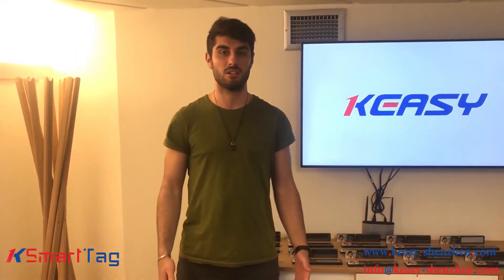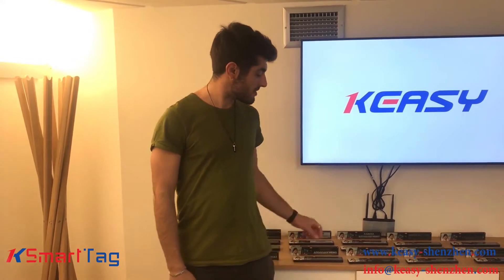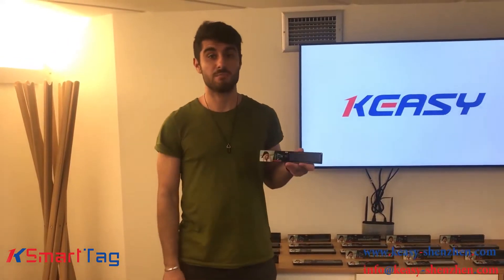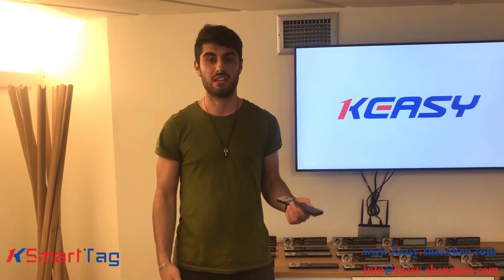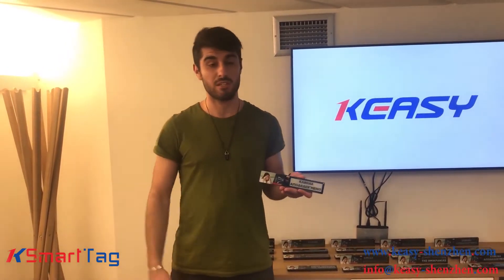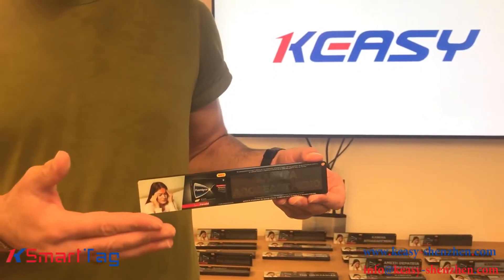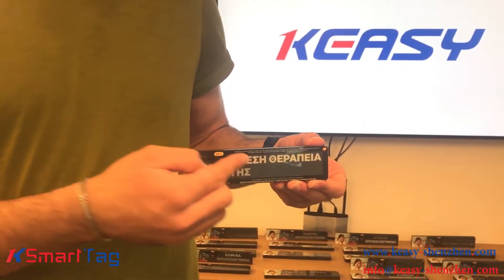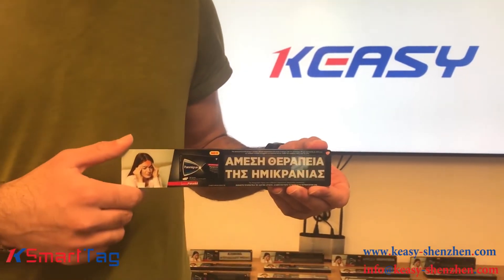K-Smart Tag | GlaxoSmithKline | The most Affrordable Profuct for Digital Shelf Advertising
Shenzhen Keasy Technology introduces to you the K-Smart Tag. The K-Smart Tag is an affordable advertising product, ideal for shelf advertising, made in any size and shape that you might need. The printed and flashing parts are custom to your needs and they could be anything you want. The K-Smart Tag also comes with a bending metal base, that helps it get attached anywhere, from supermarket shelves to any gondola design. The bending metal base also comes with a very strong glue that makes the K-Smart Tag capable to get attached on any surface, even walls!